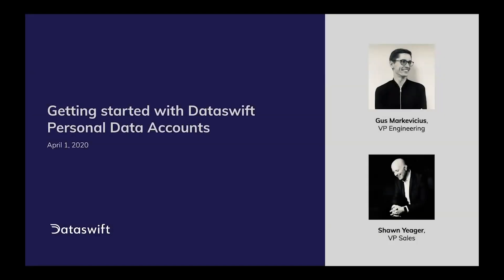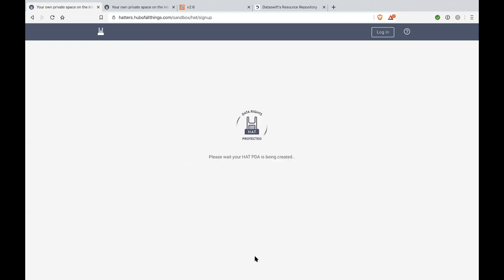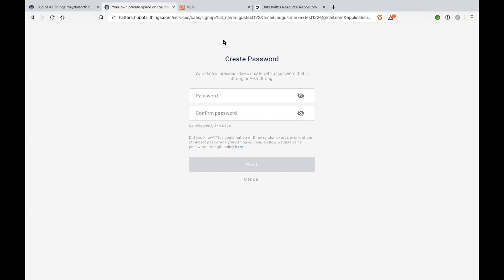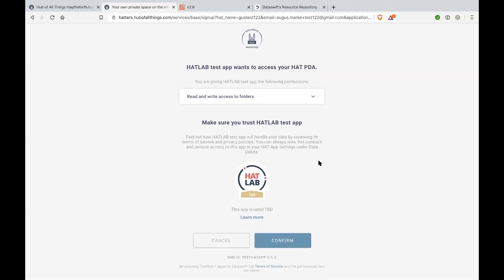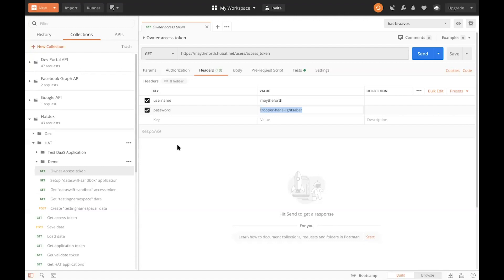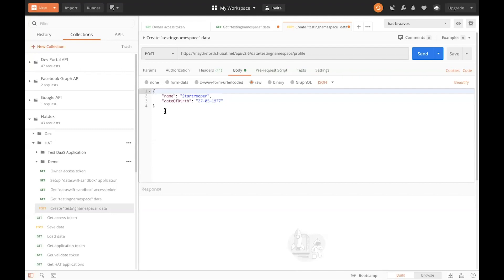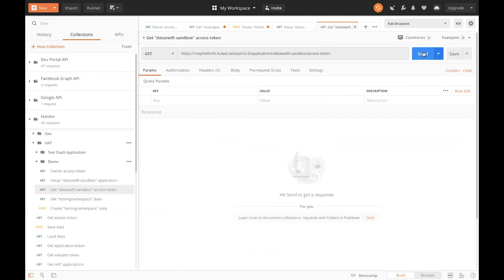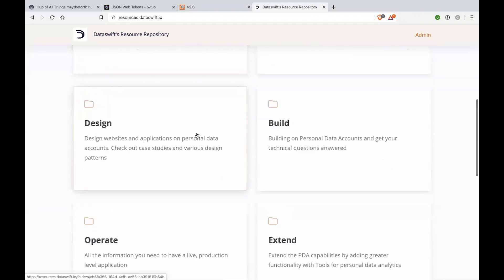Getting Started with Dataswift Personal Data Accounts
This is the first video of an introduction to Personal Data Accounts. In here you will learn how a individual (a developer or a user) can create a Personal Data Account for itself and how an application could do it for its users.